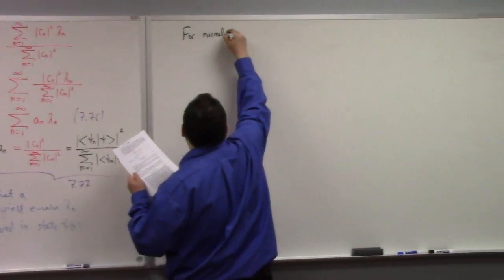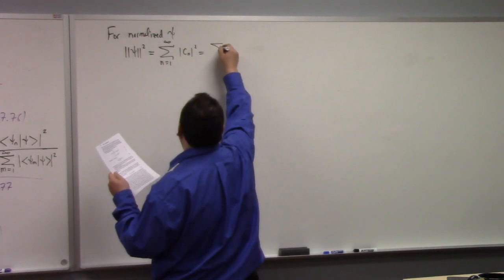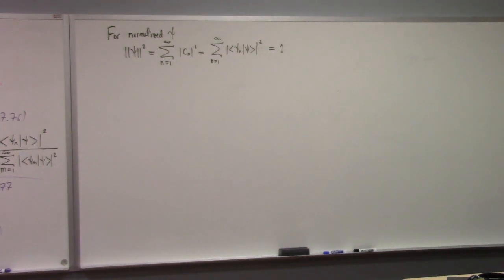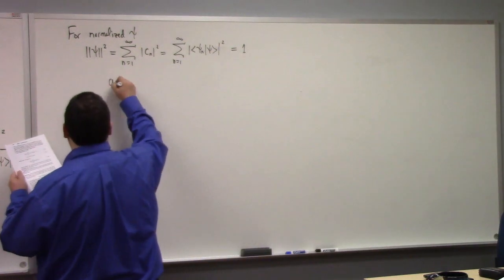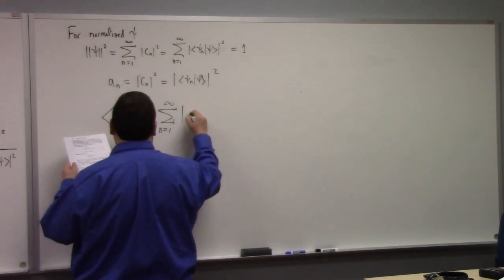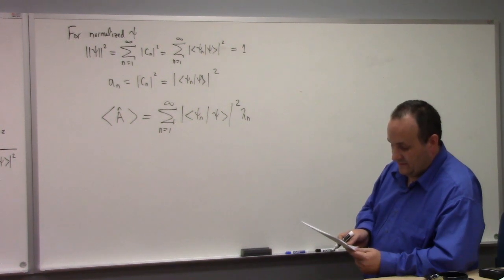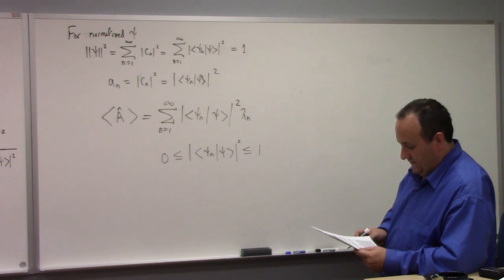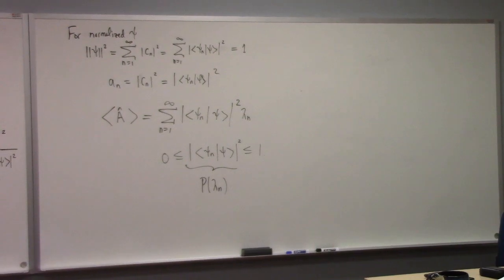Hilbert Spaces: Quantum Mechanics, uncertainty, expectation value theorems, 5-1-23 part 3